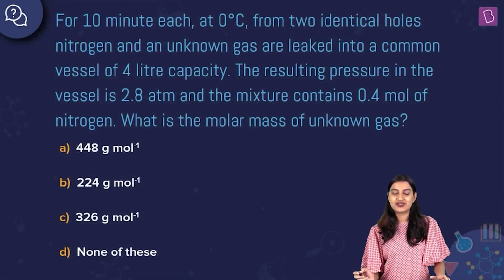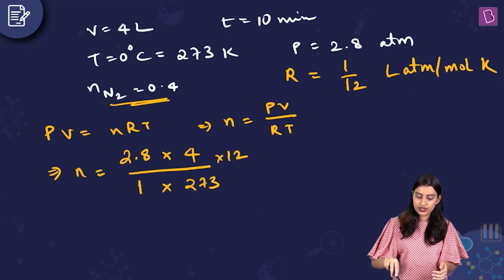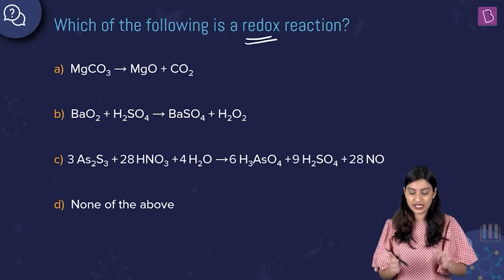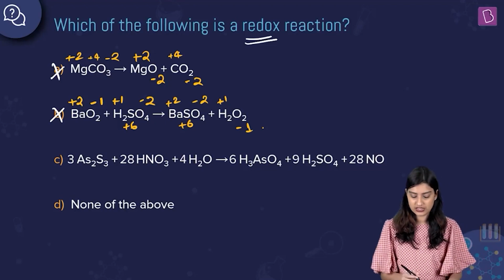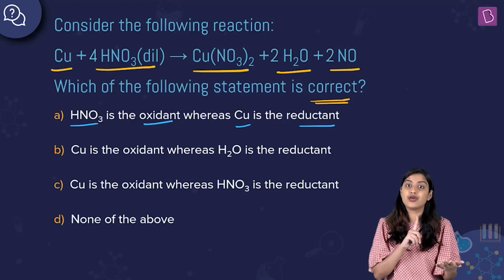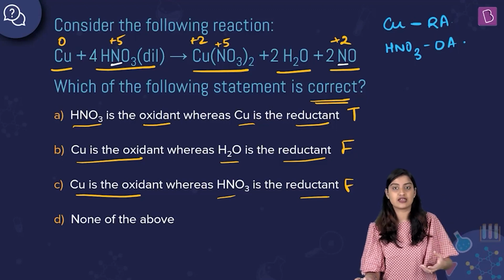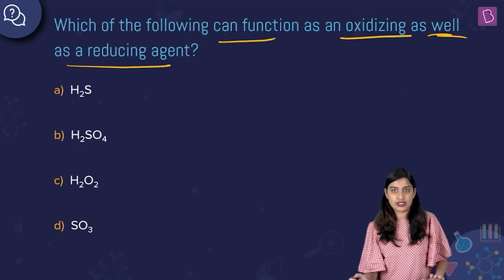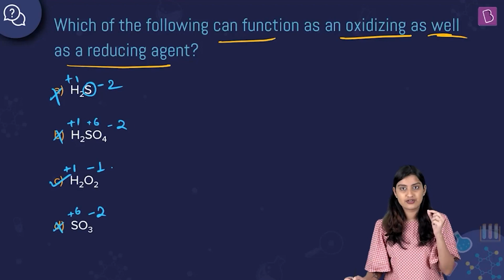Daily Quiz #121| Class 11-12 & Droppers | Chemistry | Pragathi Ma'am| JEE 2021/2022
🚀✍️ Download Chapter-wise Session Notes, FREE DPPs & Chapter Test PDFs Now⬇️
✅ JEE Ranker's Batch In this Quiz, students will be tested on their knowledge of how to use ideal gas law to determine molecular mass and basics of redox reaction and type of reactions will be asked.

Question 1. 00:00:02 Ideal gas equation
Question 2. 00:05:47 Redox reaction
Question 3. 00:11:17 Oxidant and reductant
Question 4. 00:15:30 Type of reaction
Question 5. 00:17:24 Oxidizing and reducing agent